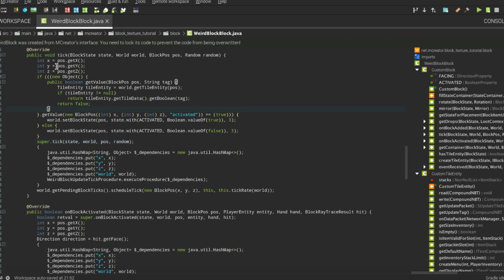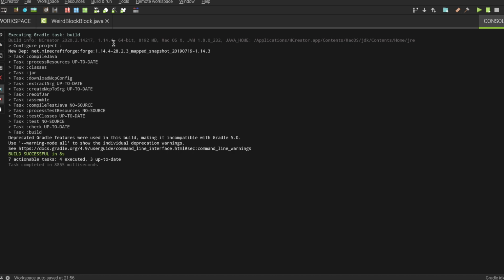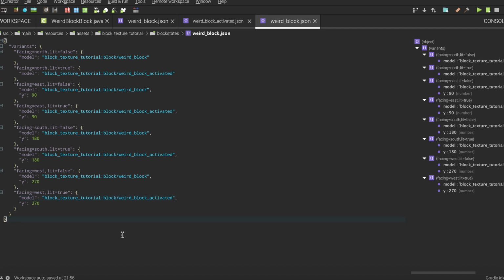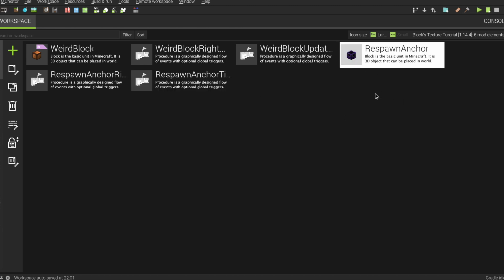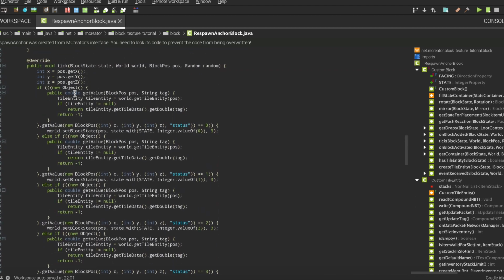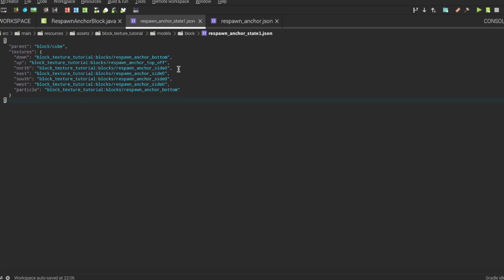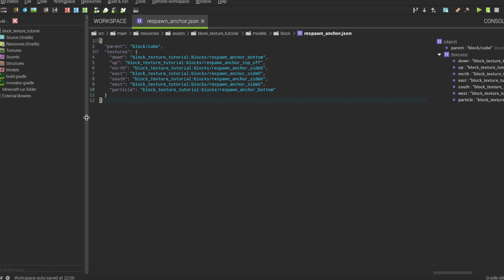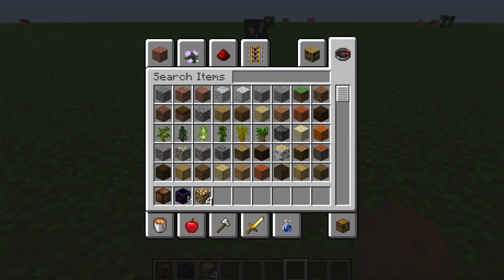Tutorial Mcreator 2020.2 | How to change a block's texture | Minecraft 1.14.4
Hey everyone! Welcome to my first tutorial.
Today I'm showing you how to change a block's texture with MCreator 2020.2, in 1.14.4, without more than 1 block element.